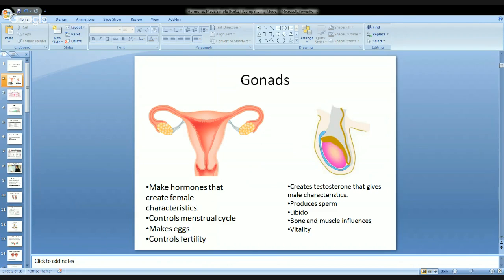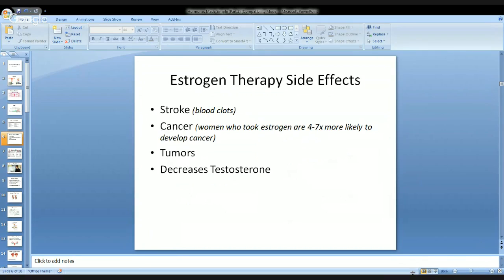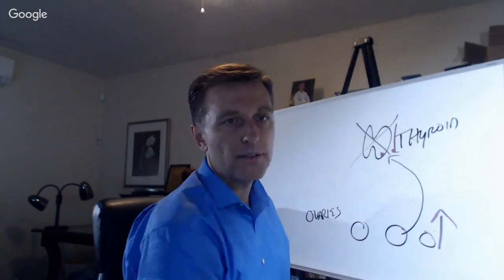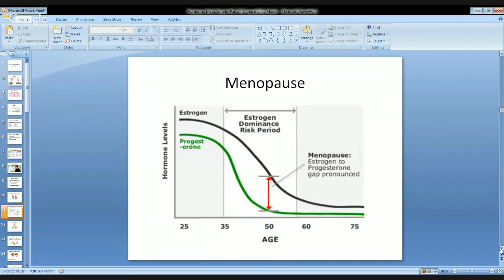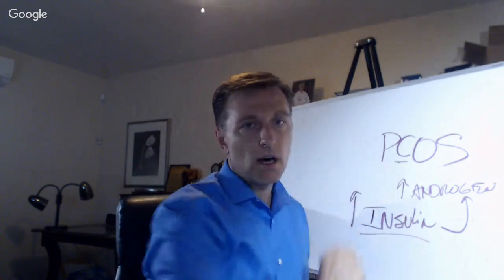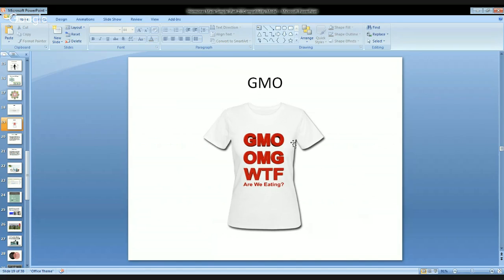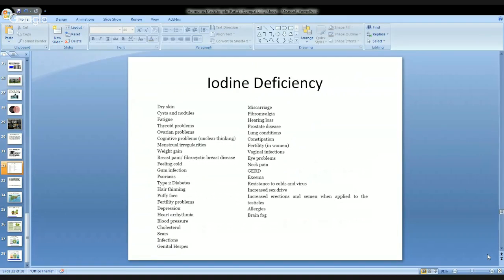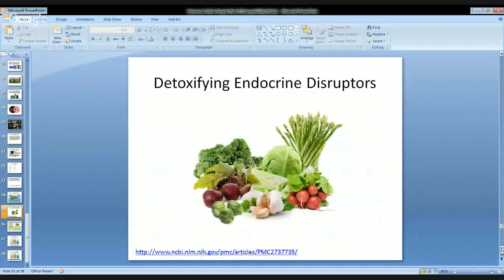What Are Hormones And How do Your Hormones Work – Dr.Berg's Webinar (Part 2)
. . What are hormones and how do they really work? Find out.
Enjoy part 2 of this important 3 part series.

In this important in-depth webinar, I’m going to break down the endocrine system and try to make it as simple as possible. This is part two of a unique three-part webinar series. In this series, I really want to help you better understand what hormones are and how hormones work. I’m also going to be answering some interesting questions throughout the webinar from those watching.

This is a very complex but very important subject. I don’t want to overwhelm you with data, so I’m breaking this webinar down into three unique parts to make the information easier to be absorbed. I’m also not just going to throw a lot of information at you. I want to make this information really applicable.

 In the first part of this webinar, I wanted to give you an overview of the endocrine system as a whole so you can understand it. After that, we’re going to dive into the different parts of the endocrine system. In the last part, we also talked about adrenals, insulin, and more. In this part of the webinar, we’re going to put a special focus on estrogen and testosterone.

Send a Message to his team: m.me/DrEricBerg

I hope this video helps answer the question, “what are hormones?” Now it’s time for part 3 of this 3 part series.